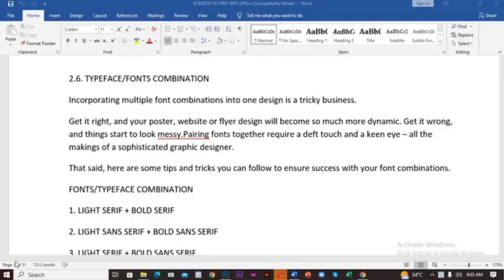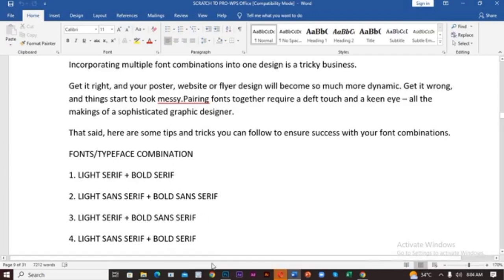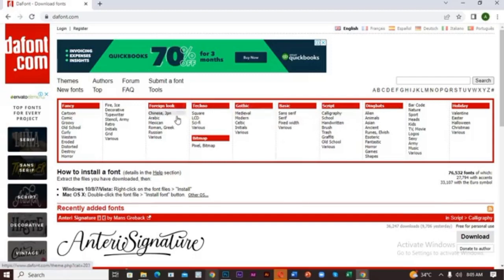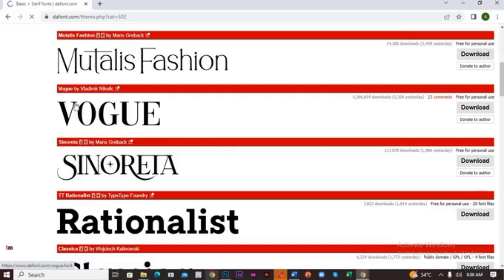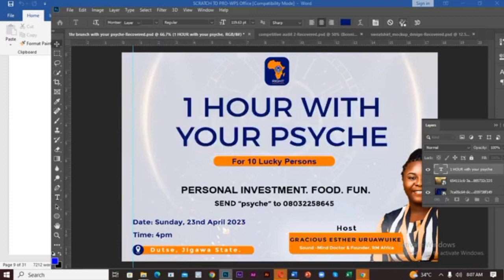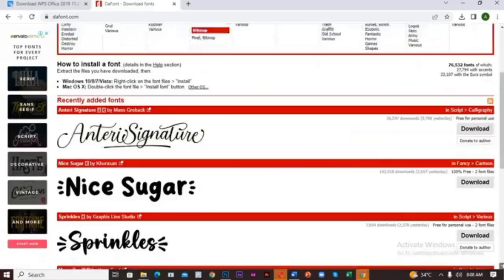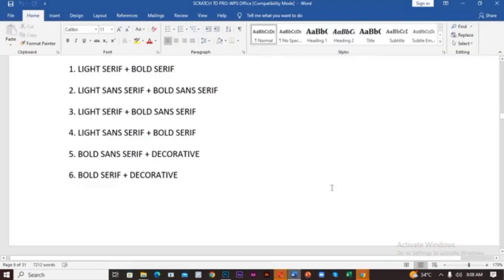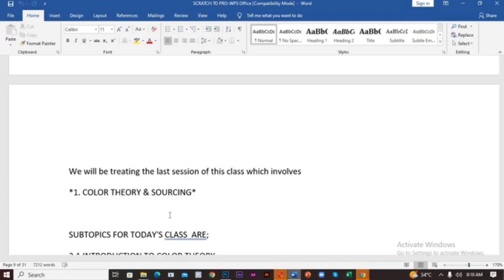SCRATCH TO PRO MASTER CLASS ( Typeface/Fonts Combination)